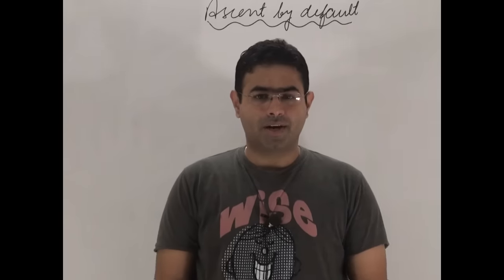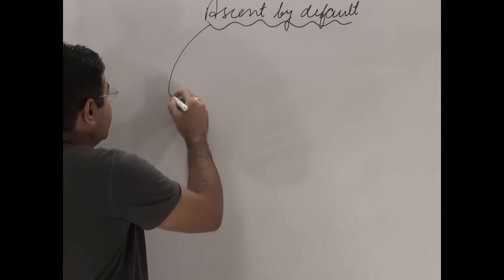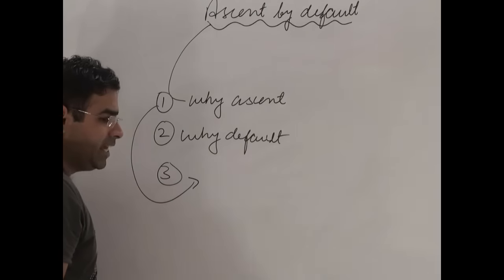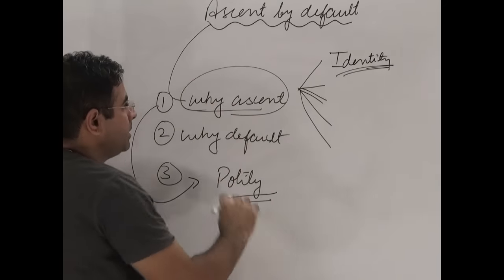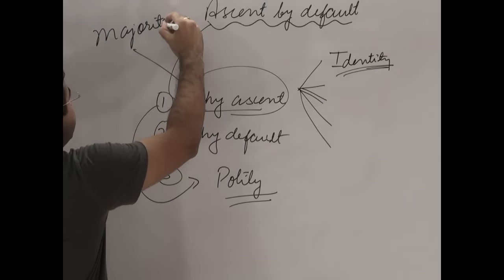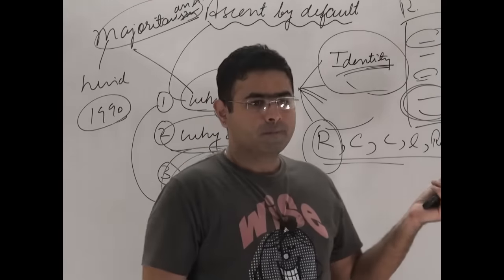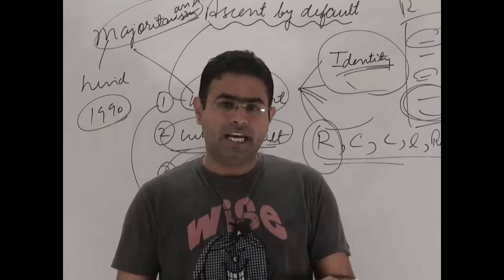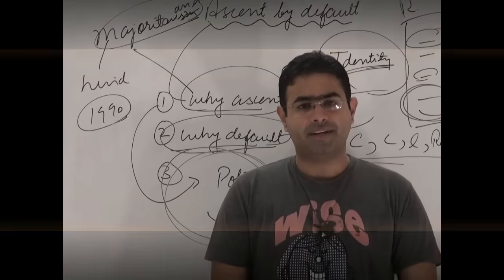Identity politics and identity vote decoded | UPSC | the hindu editorial |12-7-16 | brainyias.com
This tutorial deals with Identity politics and identity vote  decoded | UPSC | the hindu editorial |12-7-16 | brainyias.com